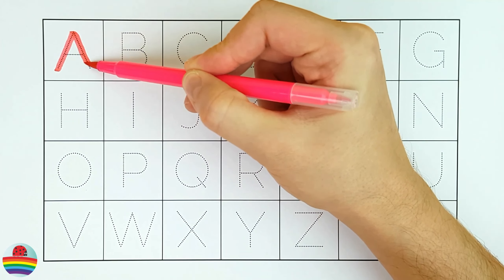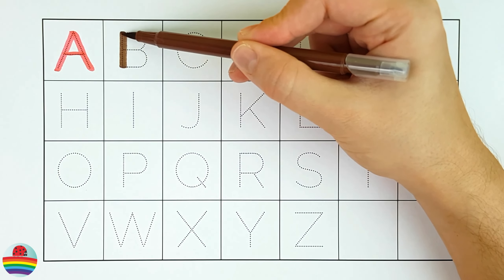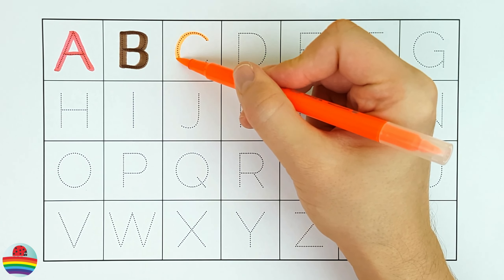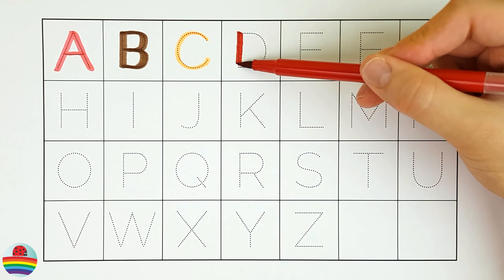A for Apple B for Ball, Alphabets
writing abc
learning abc

apple song
abcd
abcd song
a for Apple b for ball
abcd rhymes
a se anar
abc song
Hindi varnamala
anar
phonics song
capital
a for Apple song
hindi varnmala
k se kabuter kha se khargosh
anar aam
ka kha ha gha
आइई
हिंदी वर्णमाला
abcd abcd
anar aam imli
 कबूतर
abcd poem
hindi rhymes
कखग हिंदी
a anar
abcd song
ginti कखग
alphabet
asana
barakhadi
hindi alphabet learning
hindi letters
hindi swarmala
a आ
बालगीत
atoz
balgeet
k se kabuter
nursery rhymes

X3